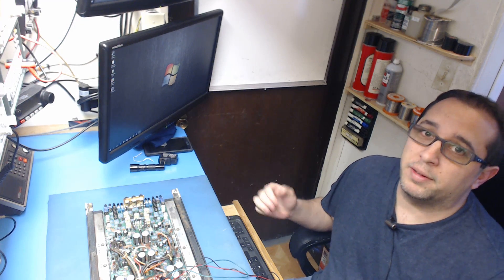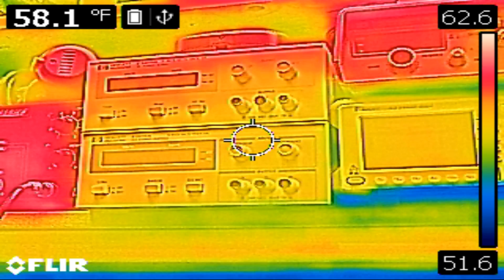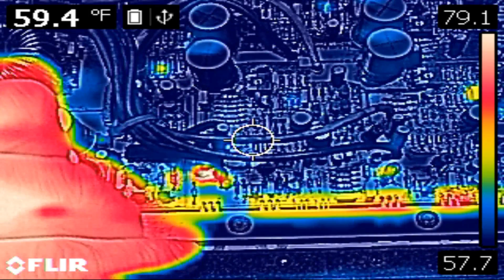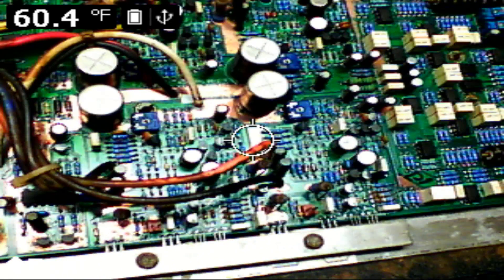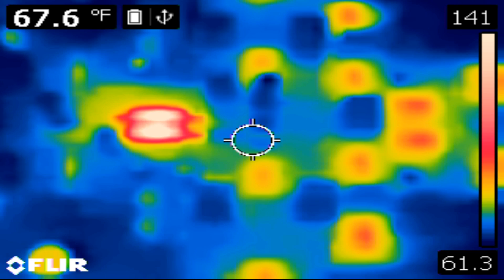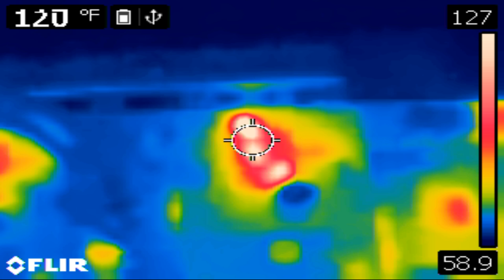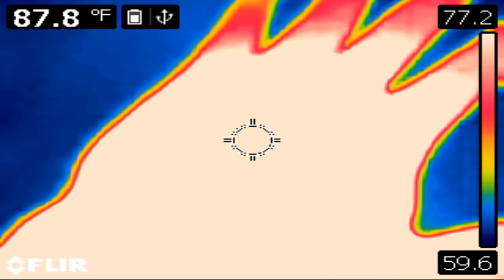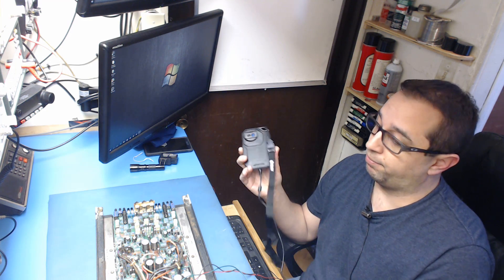FLIR C2 THERMAL IMAGING CIRCUIT BOARD TEST